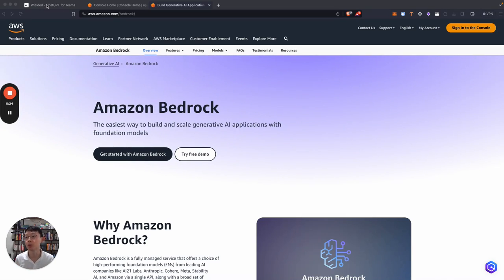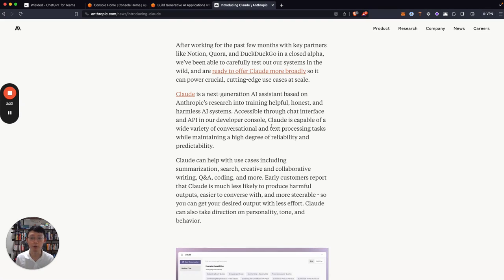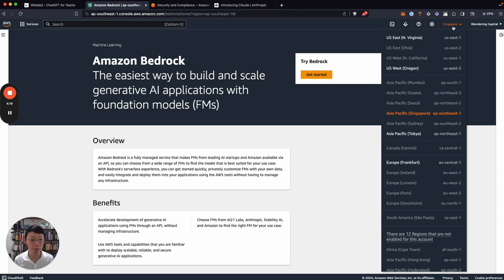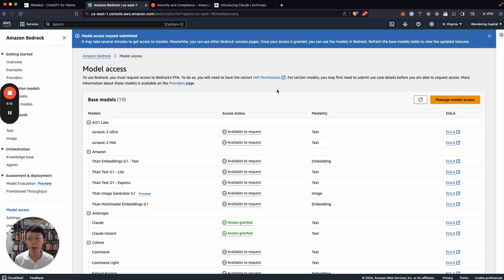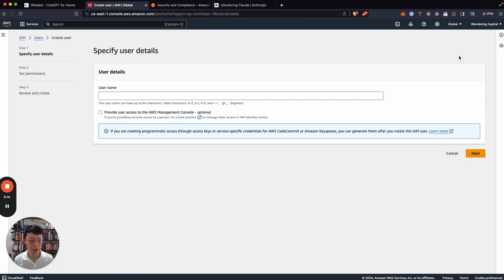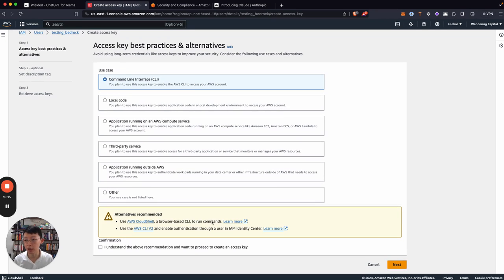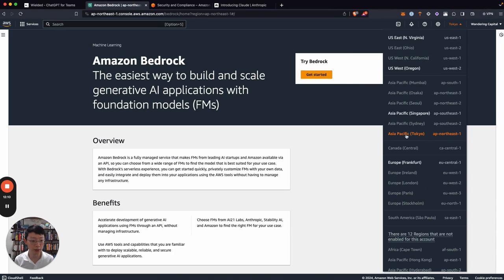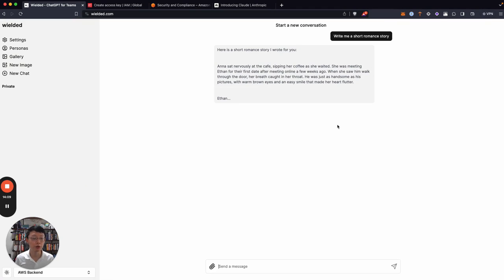How to - Get Access to Claude on AWS Bedrock & Configuring Wielded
Effortlessly Power Your AI with Amazon BedRock: Wielded's Complete Guide

Discover how to unlock AI's full potential for your projects with our comprehensive tutorial on accessing Amazon BedRock's Claude 1 and Claude 2.1 models. This guide walks you through obtaining access to Claude on AWS Bedrock, retrieving the API keys, and setting up Wielded for ChatGPT backend integration. Boost your application's capabilities with top-tier AI models today!

🔽 Timestamped Chapters:
0:01 - Intro: Accessing Amazon BedRock's Claude models.
0:25 - Setup Guide: Integrating Claude with Wielded for article generation.
1:09 - Understanding Amazon BedRock and its advantages.
1:47 - Choosing Claude over ChatGPT for content creation.
2:36 - Exploring different models via Amazon BedRock.
3:47 - Guide: Getting started with Amazon BedRock access.
4:07 - Region selection for optimal latency.
5:04 - Requesting model access and use case submission.
6:13 - Model access confirmation and email alerts.
6:56 - Interacting with models in the playground.
7:57 - Creating IAM users for programmatic access.
10:05 - Configuring Wielded with AWS BedRock credentials.
14:18 - Summary: Steps for integrating AWS BedRock and Wielded.

👨‍💻 About Wielded:
Unleash your team's potential with Wielded, the AI productivity tool tailored for teams. Our customizable AI personas and seamless integration with AI models like Claude and Dall-E 3 enhance creative workflows. Simplify team deployment, billing, and elevate your content game with Wielded.

See how to set up a multi-model AI lab for educators

📢 Engage With Us:
Got any questions or insights on AI integrations? Drop them in the comments below, and let's discuss.

And why not share which AI model you're most excited to integrate into your workflow?

Remember to check out Wielded for cutting-edge AI productivity solutions by visiting our website listed above! Happy innovating!